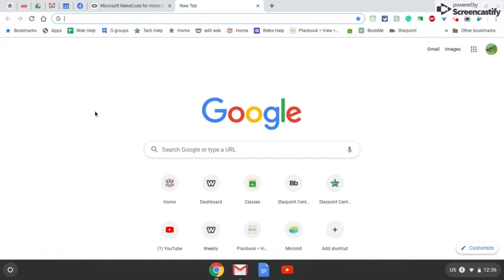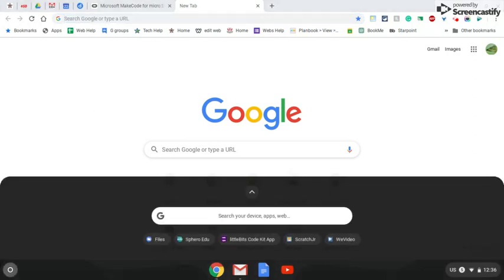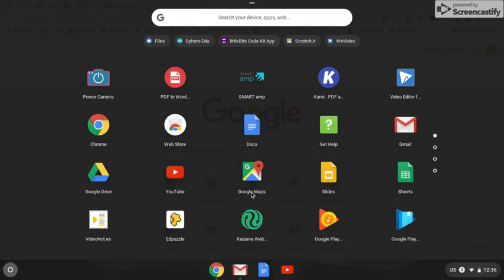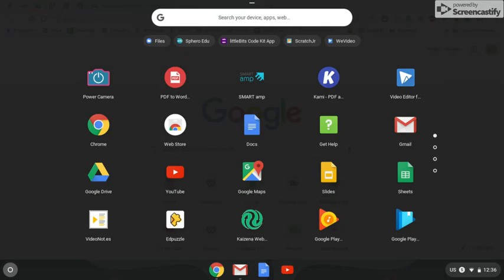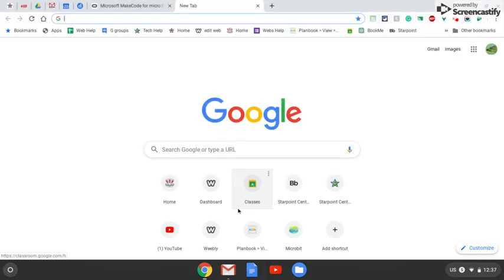Pin files folder to Chromebook shelf